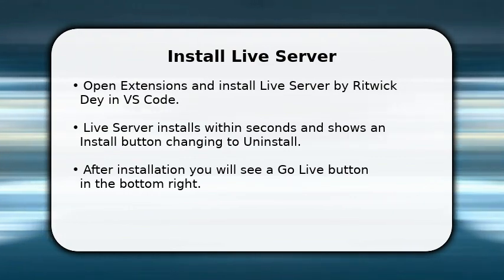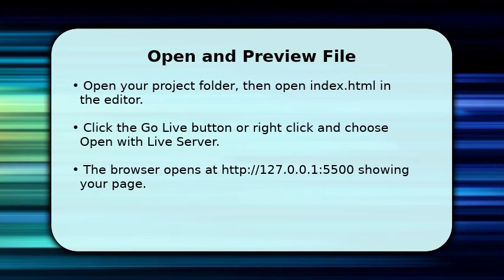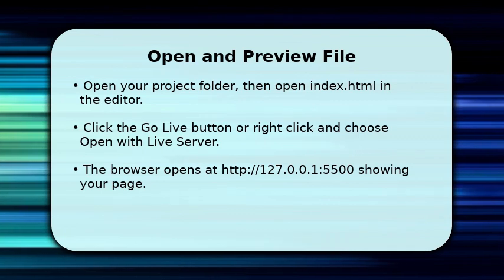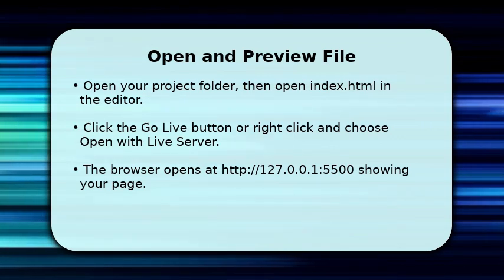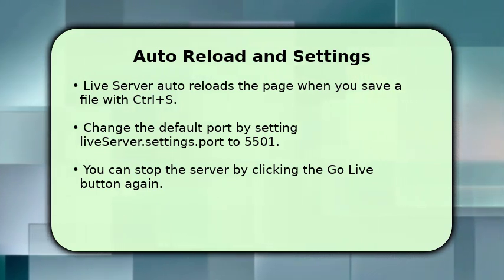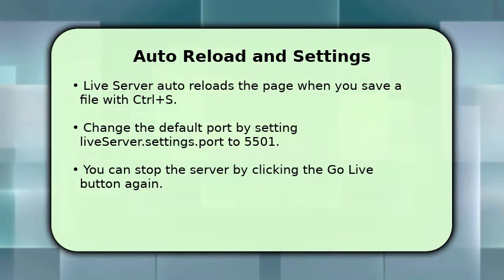How to Preview Html Code in Vscode (easy Method)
How to Preview Html Code in Vscode (easy Method) | 🔒 Surfshark VPN Deal — Stay private and secure. $1.99/mo + 3 Months Free ▸

Learn the straightforward method to preview HTML code in Visual Studio Code. This guide walks you through setting up a live server, opening your browser with local links for immediate viewing of changes without leaving VSCode.

Visual Studio Code, HTML Preview, Live Server, Preview Local Website, View Changes in Browser, VSCode Live Server Setup, Website Development Tutorial, Immediate HTML Viewing, Local Site Testing with VSCode, Streamlined Web Design Process, Online Code Editors